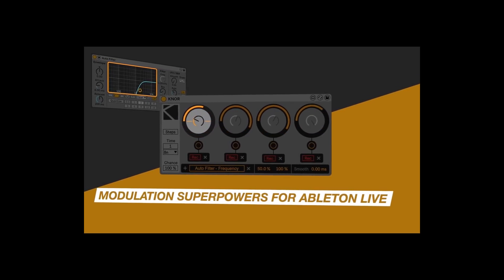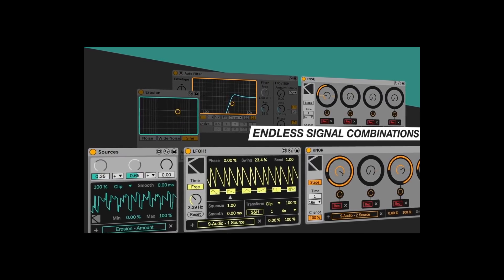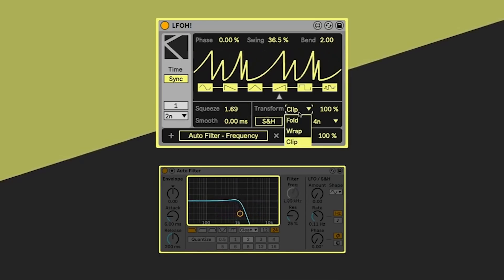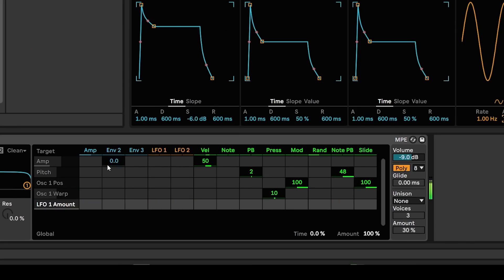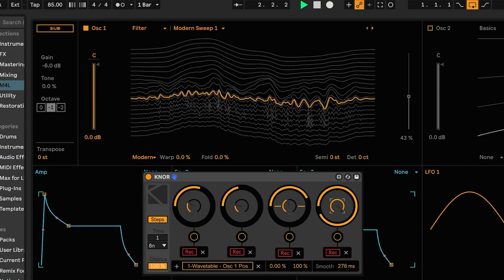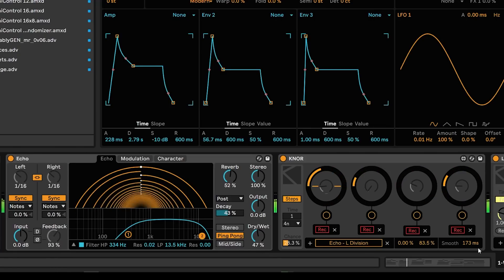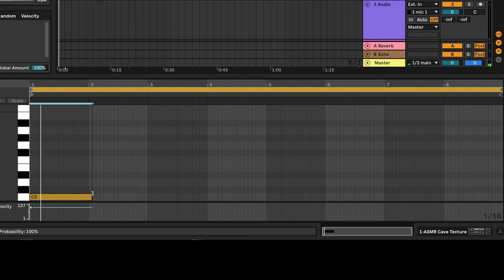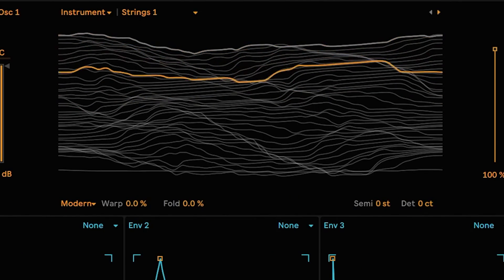Exploring Modulators 21 by K-Devices: Advanced Modulation for Ableton Live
Modulators 21 is a collection of advanced modulation tools for Ableton Live via M4L. Let's explore them. Together. Just you and me.

00:00 intro
01:30 what is an lfo?
03:29 knor
05:56 lfoh!
07:38 lfoo
10:16 targets
12:50 sources
14:59 putting it all together